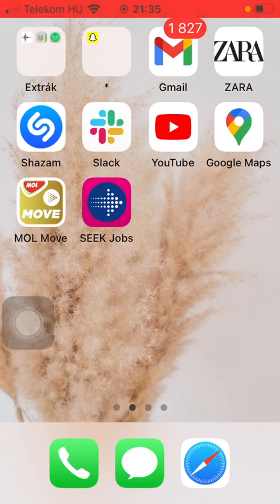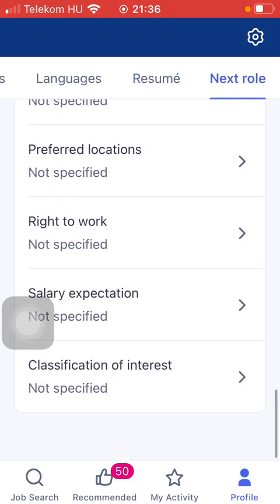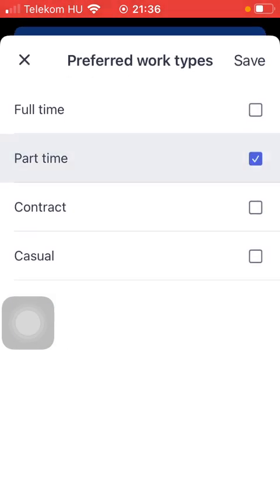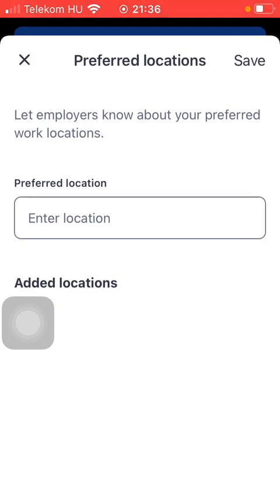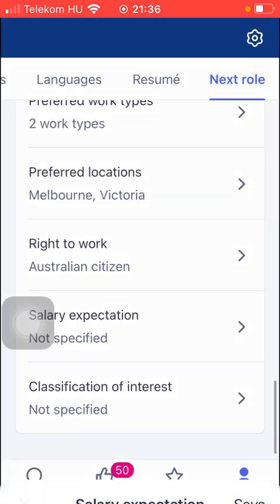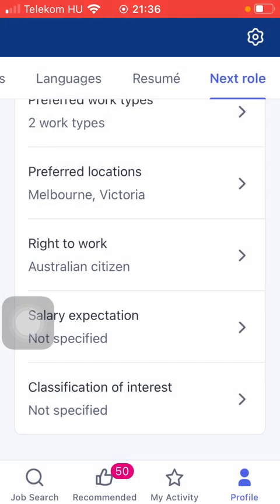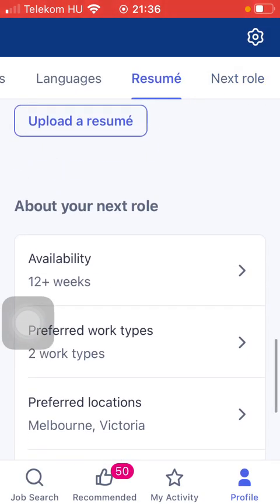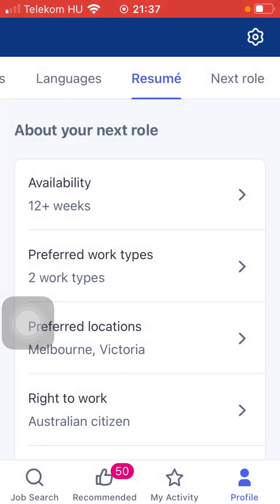How to add preferences on SEEK Jobs?